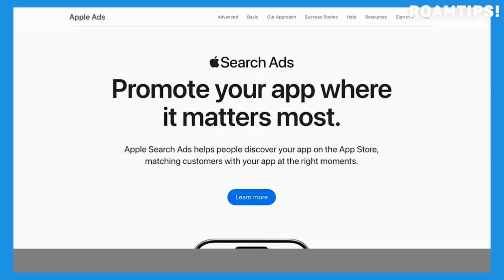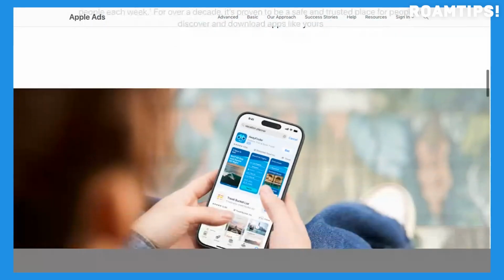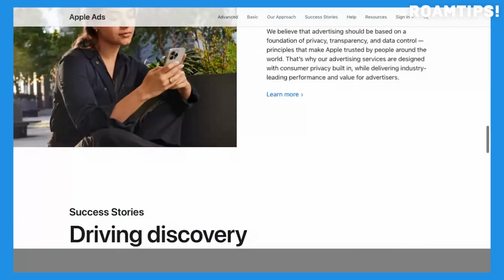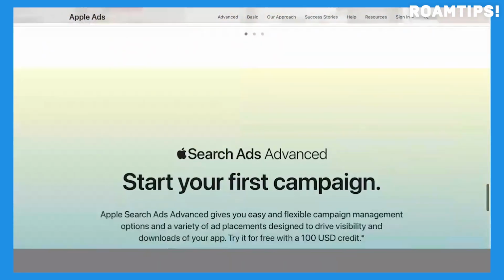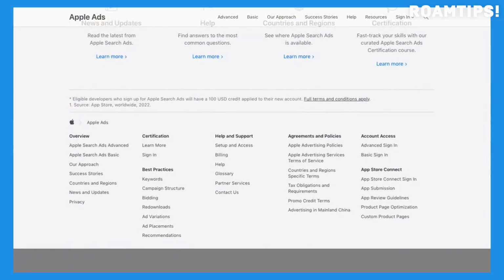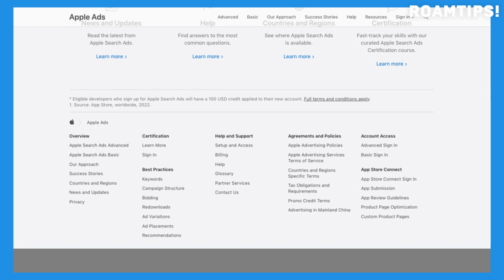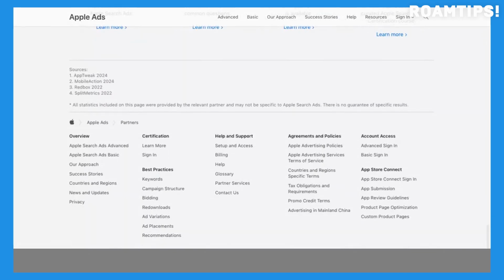Apple Search Ads Platform Review | My Usage Experience in 2025